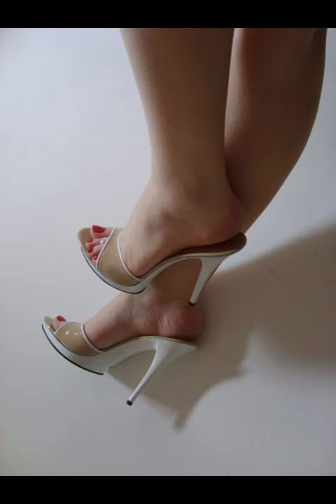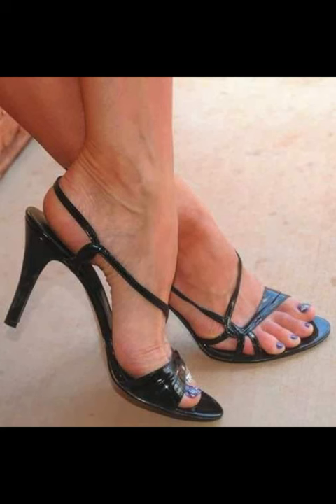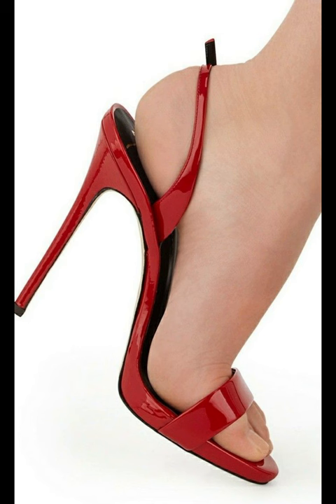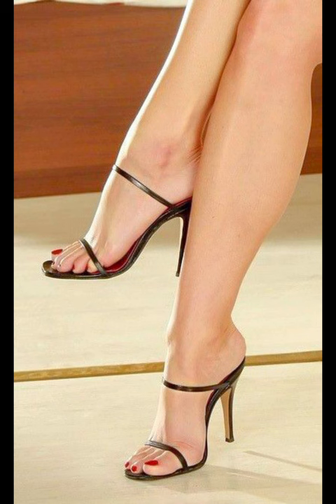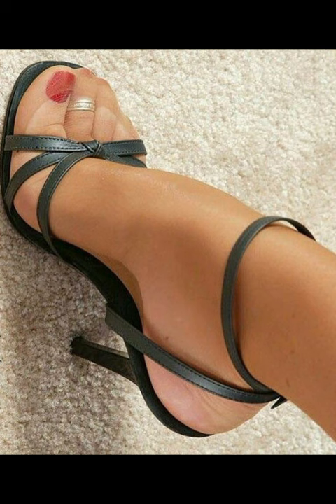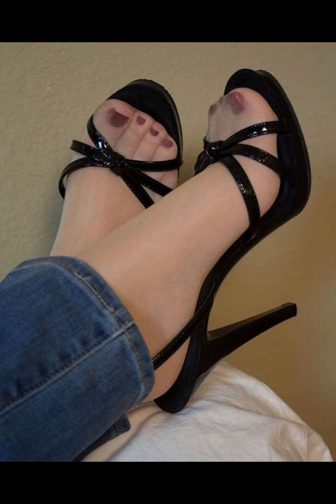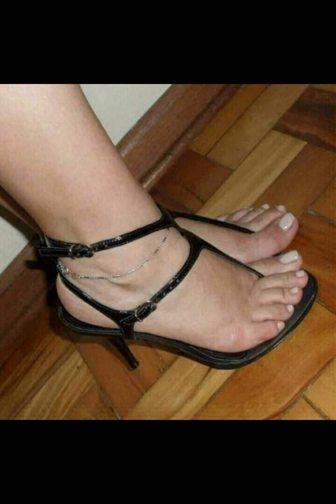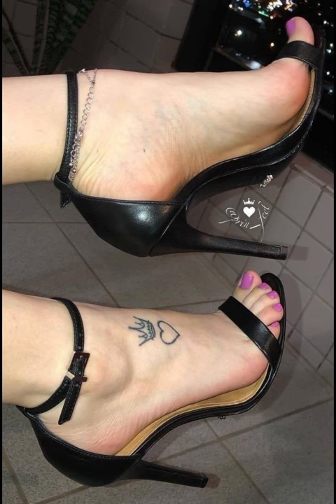attractive and stylish best High heels for women's|| amazing party high heels